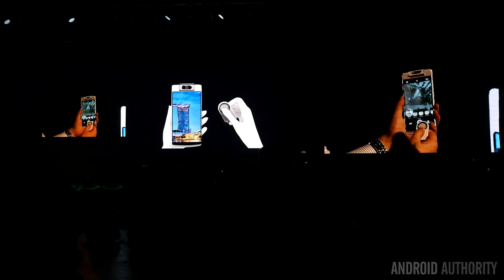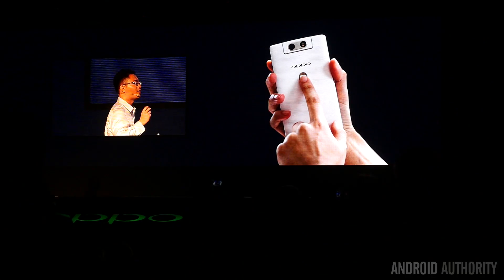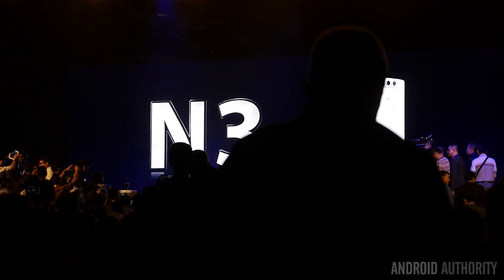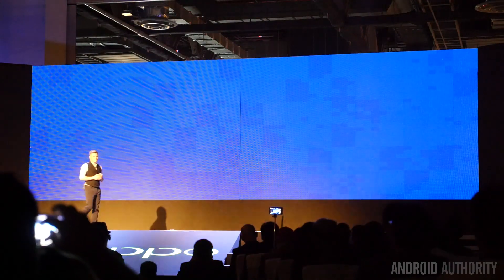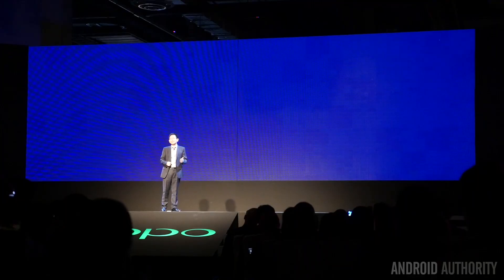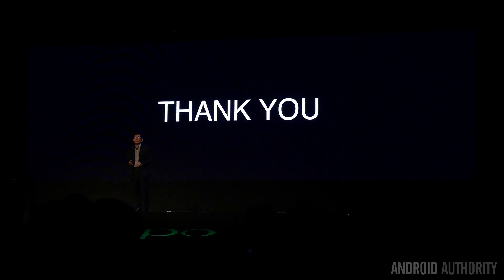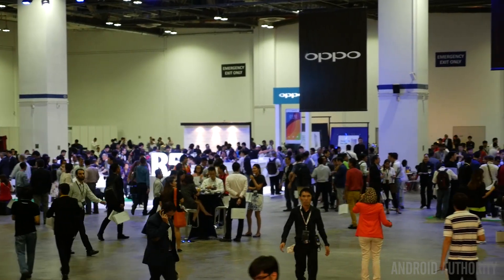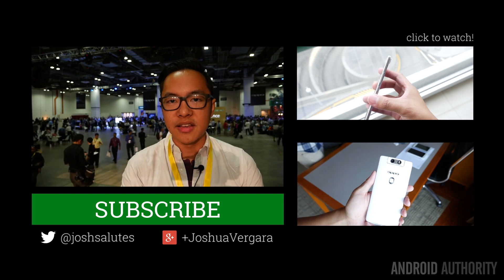Oppo N3 and R5 Launch Event Rundown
The Oppo N3 and R5 have been announced - Josh brings you a look at and his thoughts on the event.